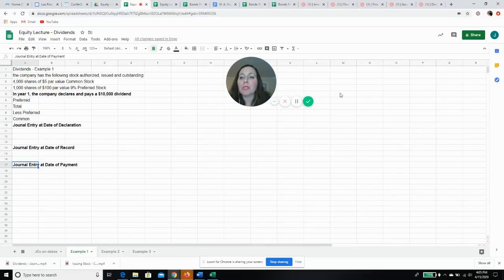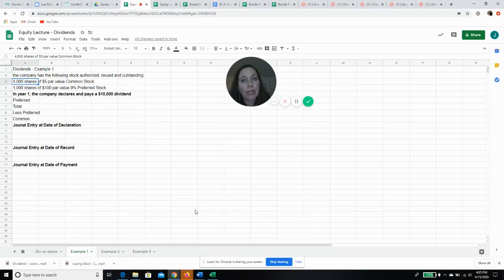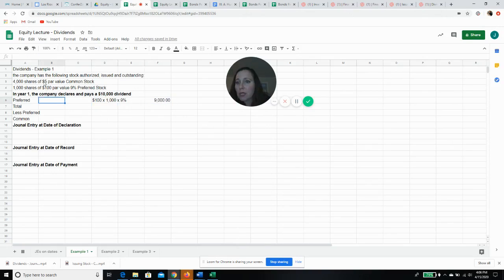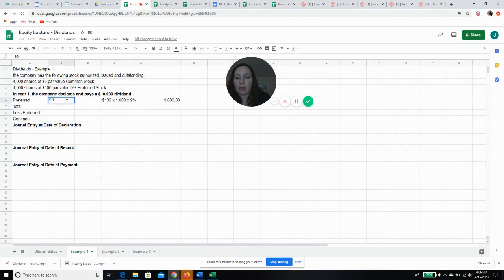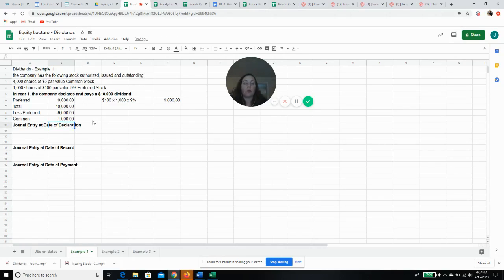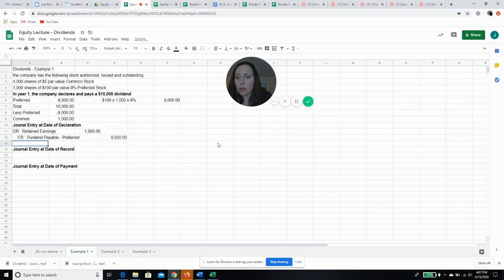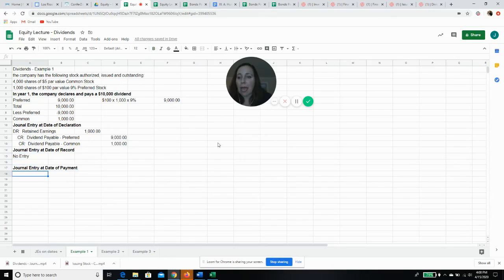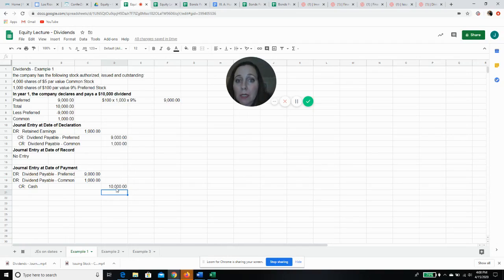Dividends Example 1